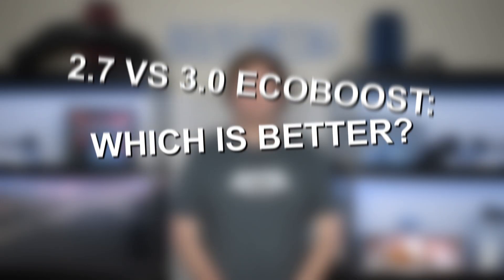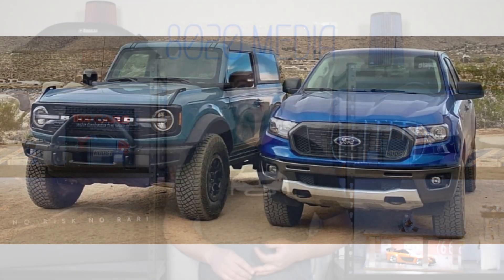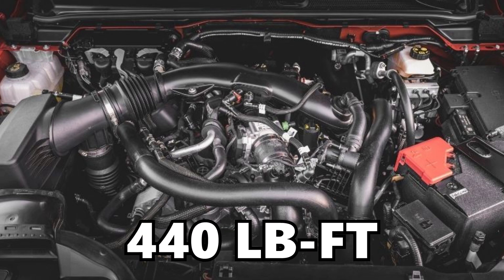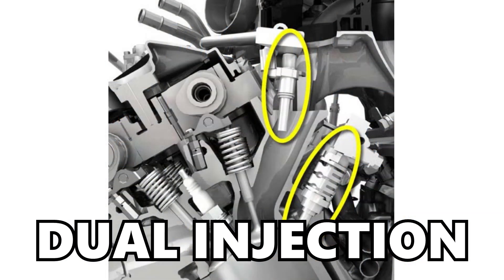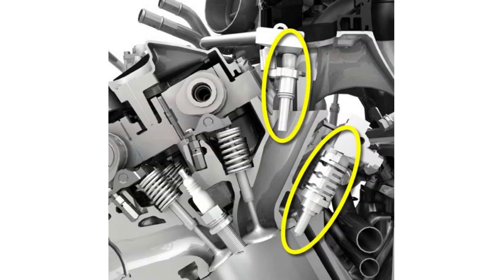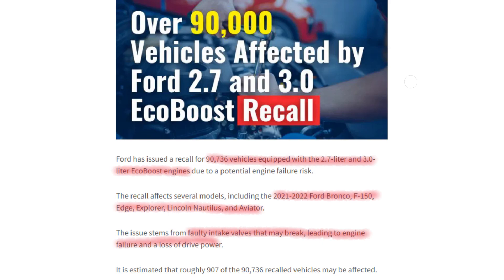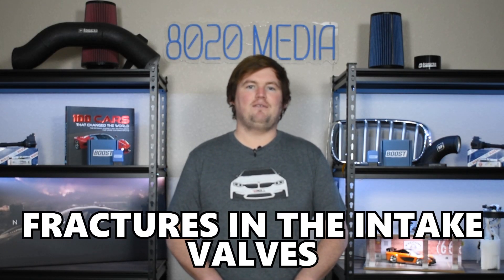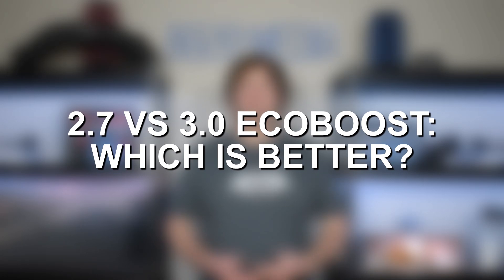Ford's 2.7 vs 3.0 EcoBoost: Which is Better?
In this video, Zach takes a dive deep into a comprehensive comparison of Ford's 2.7 EcoBoost versus the 3.0 EcoBoost engines. He breaks down their key specifications, such as displacement, horsepower, torque, and efficiency, while also examining the range of vehicles they power across Ford’s lineup. From real-world performance metrics like acceleration and towing capacity to potential tuning benefits and aftermarket support, he evaluates each engine's strengths and weaknesses. Additionally, he assesses reliability to help you understand the long-term value of both options. Whether you're considering a purchase, a swap, or just curious about Ford's EcoBoost technology, this video provides all the insights you need to determine which engine is better overall.

8020 Automotive owns and operates a portfolio of content websites and eCommerce stores in the Automotive industry. We provide over a million monthly readers with high-quality automotive content, focused predominantly on technical and performance modification guides.
00:14 – 2.7 vs 3.0 EcoBoost: Engine Specs and Background
01:29 – 3.0 vs 2.7 EcoBoost: Performance
02:37 – 2.7 vs 3.0 EcoBoost: Performance/Aftermarket Potential
04:02 – 3.0 vs 2.7 EcoBoost: Reliability
06:18 – 2.7 vs 3.0 EcoBoost: Summary
07:24 – 3.0 vs 2.7 EcoBoost: Which One is Better?